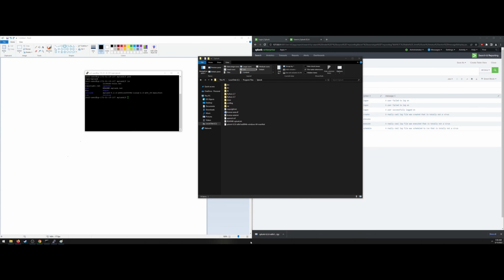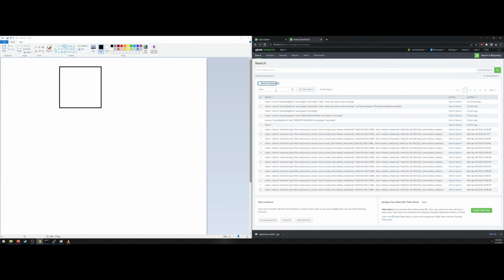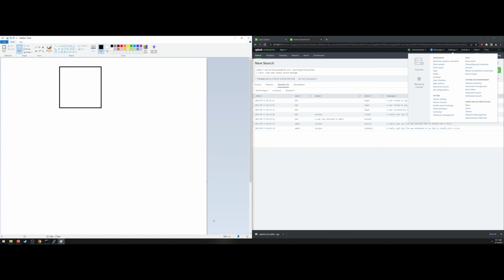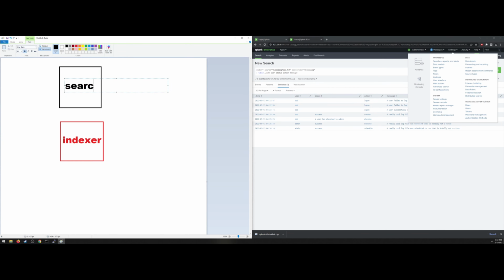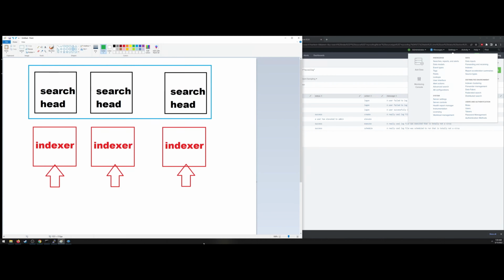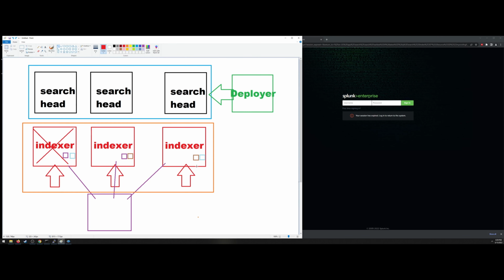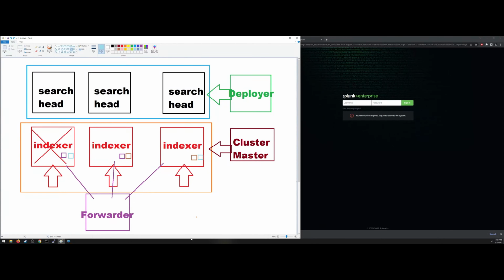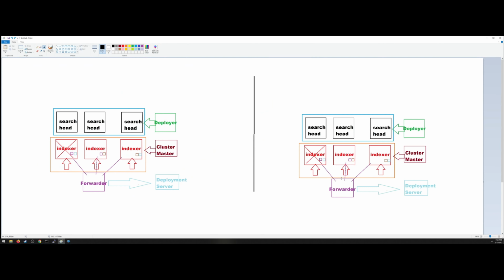Architecture Part 1